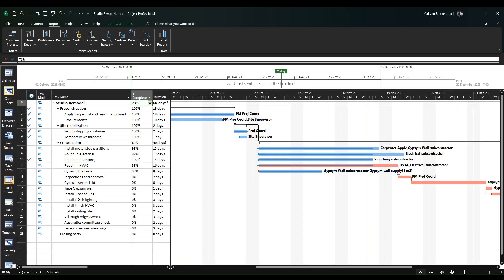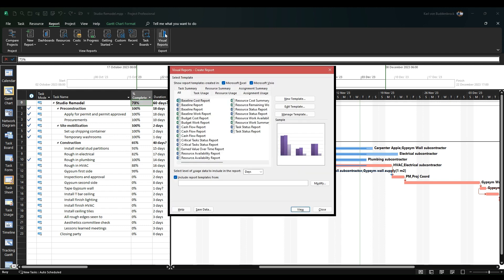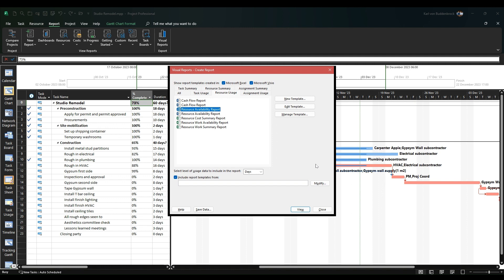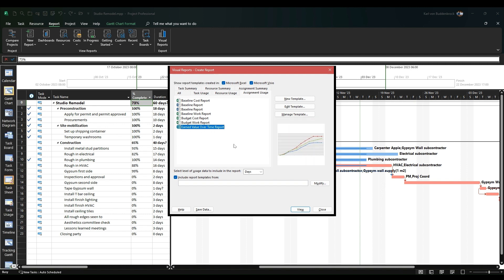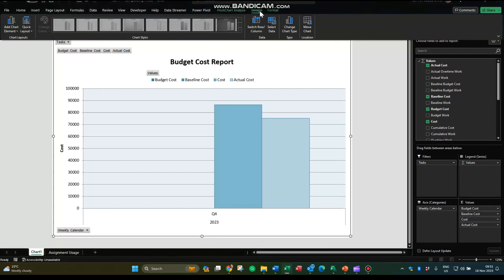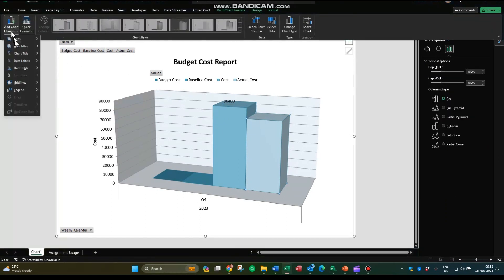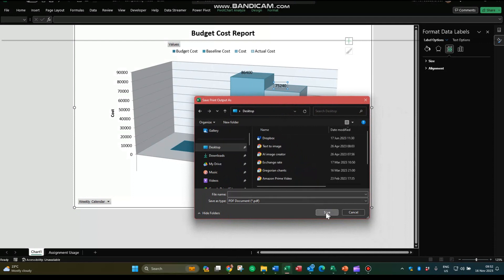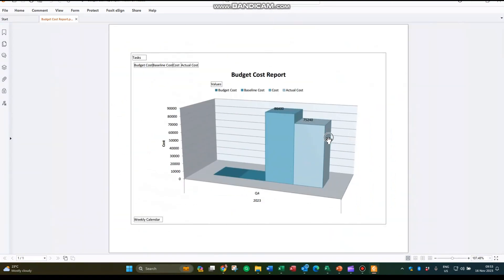Visual Reports 1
Creating a visual report in MS Project 2021 involves a few steps. Here's how you can do it:
1. Click on the Project tab in the ribbon.
2. In the Reports group, click on Visual Reports.
3. A dialog box will appear with many out-of-the-box Visual Reports templates³. You can select any one of them to generate a report.
4. After selecting a template, you can choose to generate the report as either an Excel or Visio file, depending on the chosen template.
5. Click on View to generate the report.
This will create a visual report based on the selected template and the current project data.
Remember, as you work on the project, the reports change to reflect the latest info — no manual updates required! You can customize the content and the look of any of the reports or build a new one from scratch. You can also change the data in a report¹ and how a report looks.
For creating a new report, click Report  New Report. Pick one of the four options, and then click Select. Give your report a name and start adding information to it.